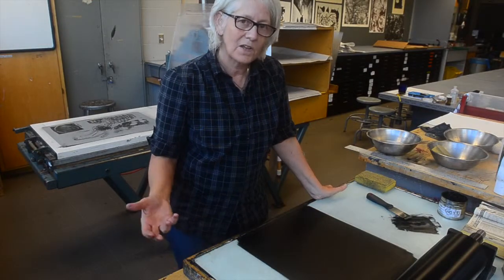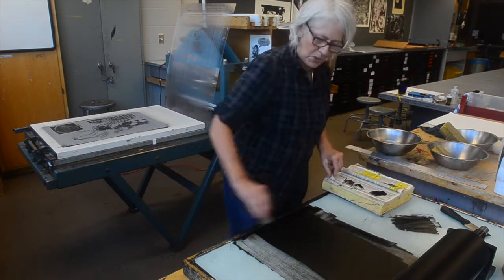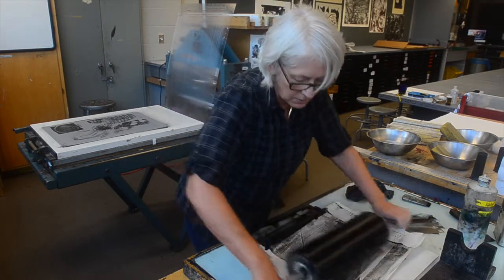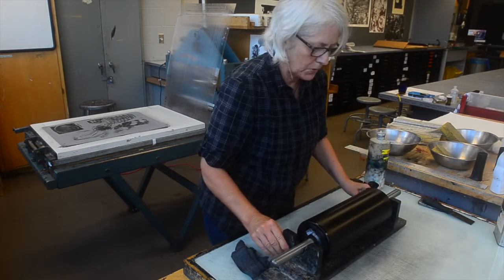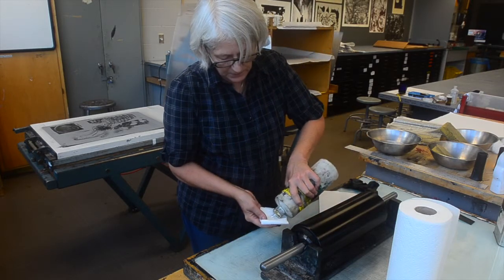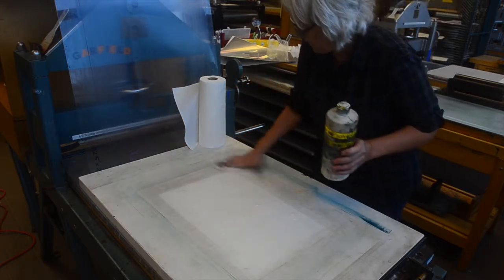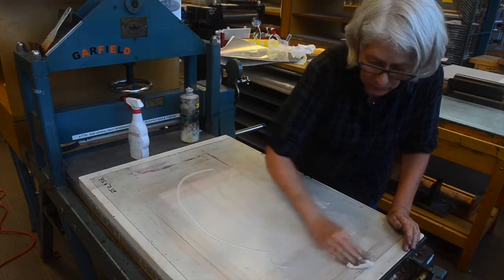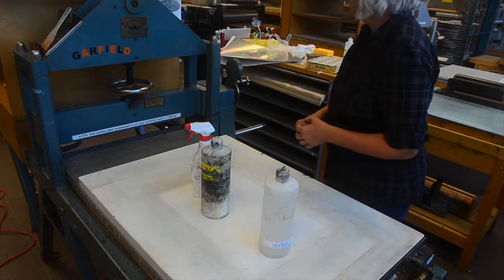clean up after printing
efficient ways to clean the roller, ink slab and press break-down after printing